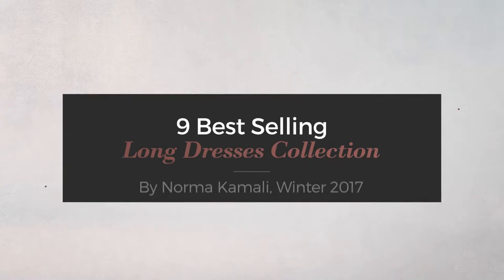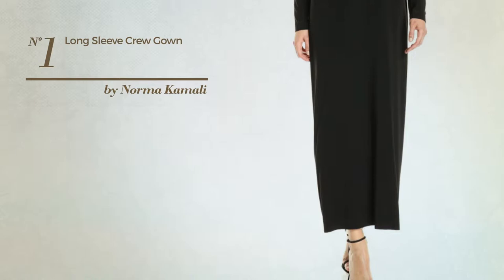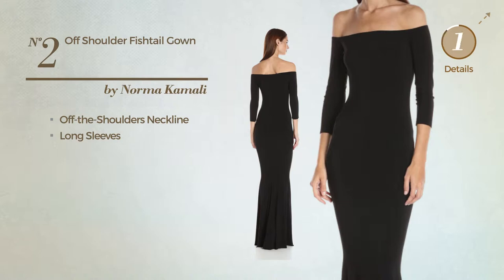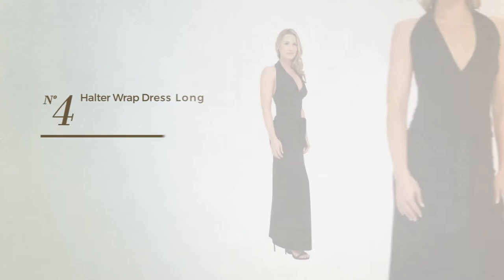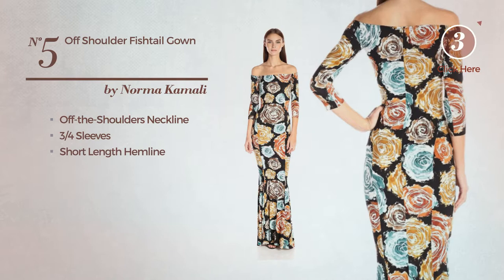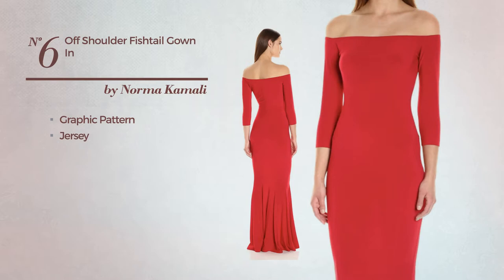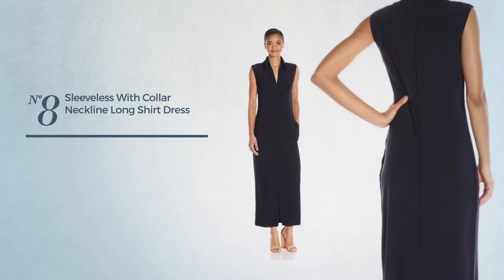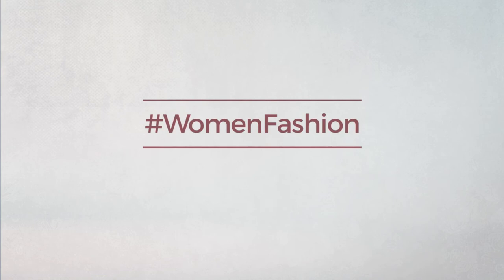9 Best Selling Long Dresses Collection By Norma Kamali, Winter 2017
9 Best Selling Long Dresses Collection By Norma Kamali, Winter 2017

Shop for Long Dresses Collection By Norma Kamali, Winter 2017
Norma Kamali Women's Long Sleeve Crew Gown, Black, M

Norma Kamali Women's Off Shoulder Fishtail Gown, Black, Medium

KAMALIKULTURE by Norma Kamali Women's Slip Gown Black Dress

Norma Kamali Women's Halter Wrap Dress Long, Black, X-Small

Norma Kamali Women's Off Shoulder Fishtail Gown, Painter Roses, M

Norma Kamali Women's Off Shoulder Fishtail Gown in, Red, M

Norma Kamali Women's Obie Gown, Black, Small

Norma Kamali Women's Sleeveless with Collar neckline Long Shirt Dress , X-Small

Norma Kamali Women's Racer Fishtail Gown Combo, Black, S

Try also